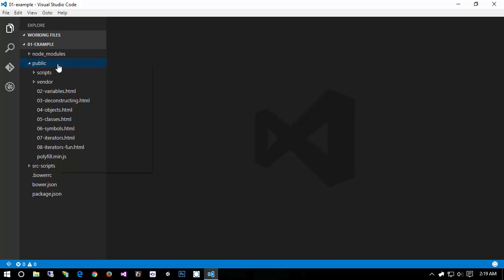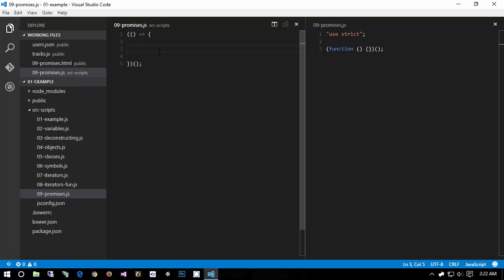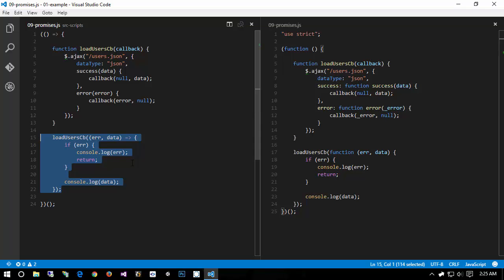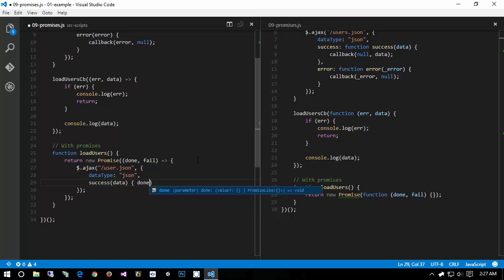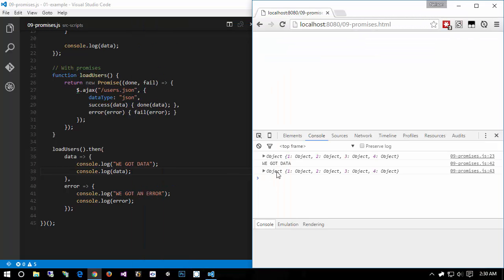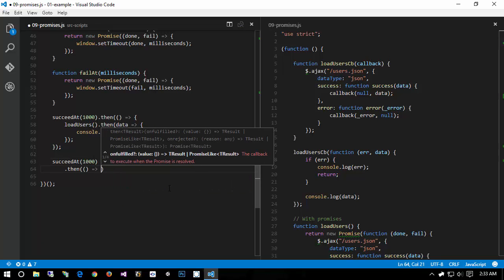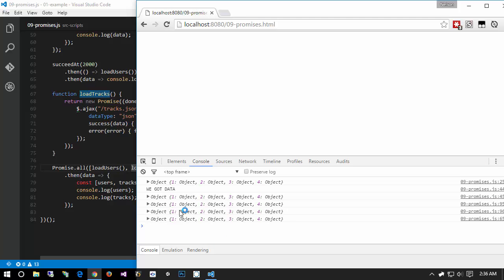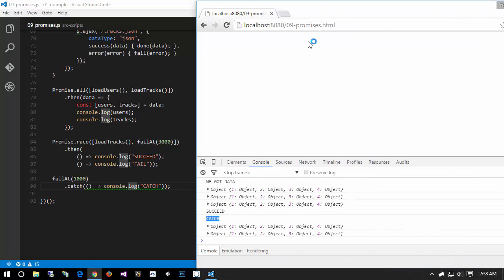🔴 Promises • ECMAScript 2015 / ES2015 / ES6 Standard • JavaScript for Web Developers • JS • (Pt. 31)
00:00 - Promises in JavaScript
02:01 - Understanding Promises in JavaScript
03:54 - Using Promises to Load Users.json
06:12 - Combining Asynchronous Operations with Promises
08:21 - Using Promises to Handle AJAX Requests
10:40 - Using Promises in JavaScript
13:04 - Combining Promises with Cleaner Syntax
15:24 - Combining Promises with Promise.all()
17:34 - Implementing Timeouts with Promise.race()
19:33 - Introduction to Promises

Learn JavaScript Programming - ECMAScript 2015 / ES2015 / ES6 Standard - Promises.

Promises aren't a new language feature, but they're a new type of object we can create in ES2015. We use them to simplify async code.